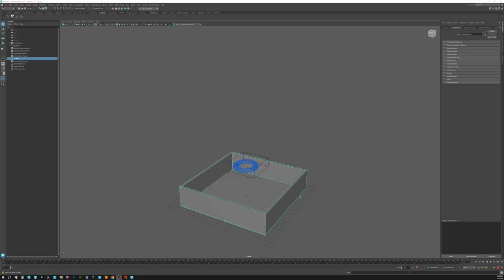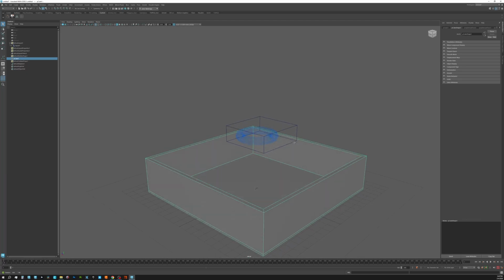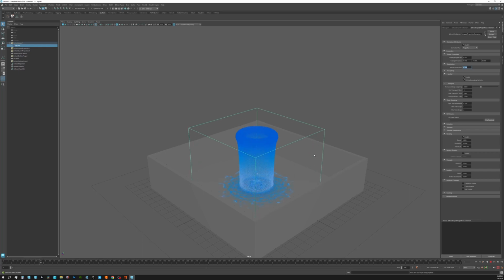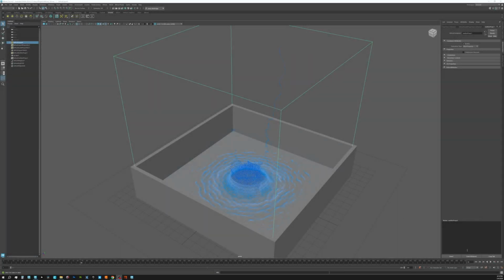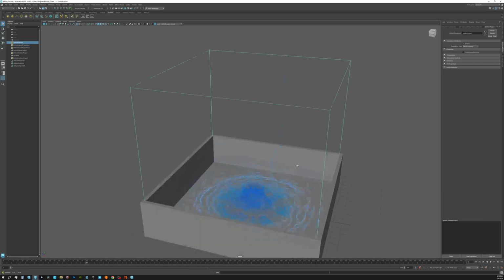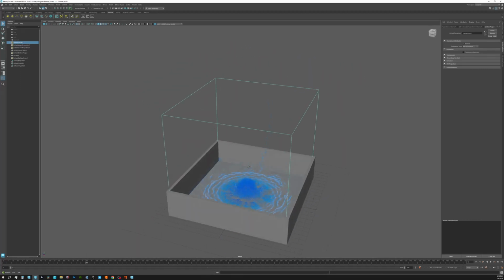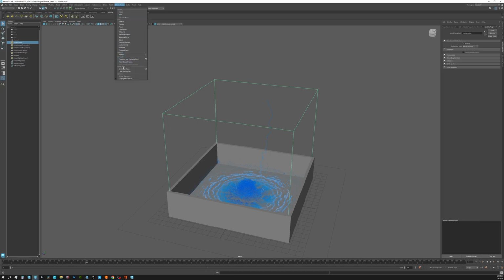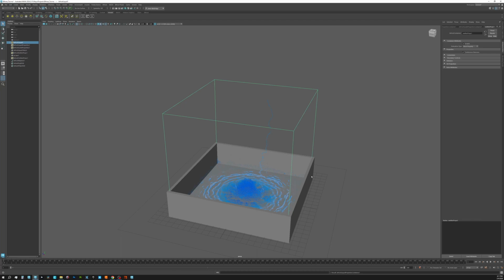Bifrost Part 2